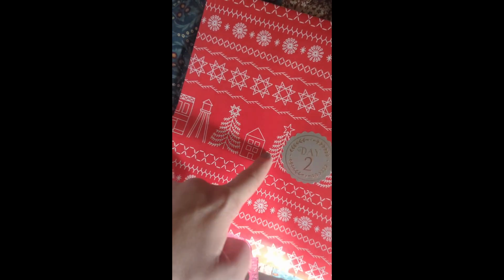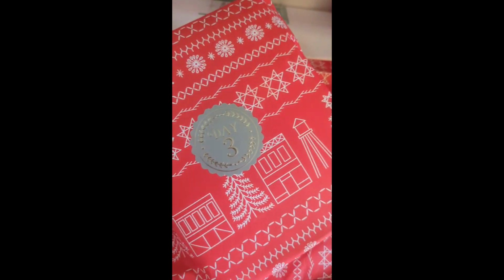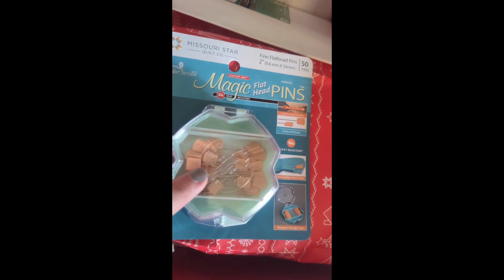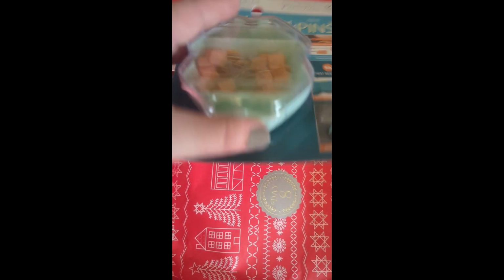Day 3 UNBOXING 2023 Countdown to Christmas Advent